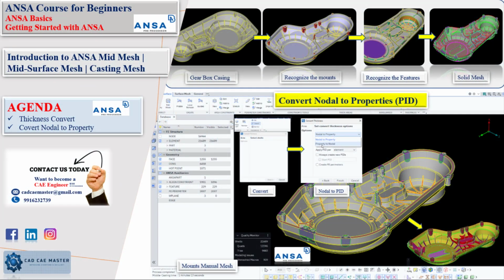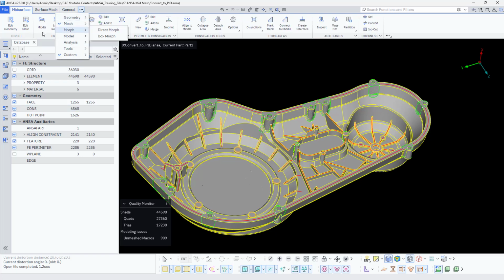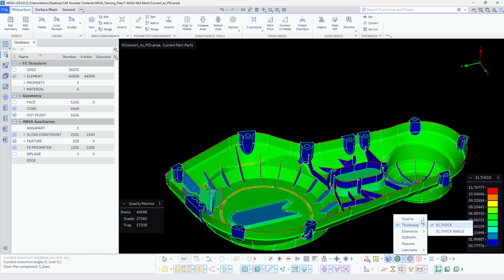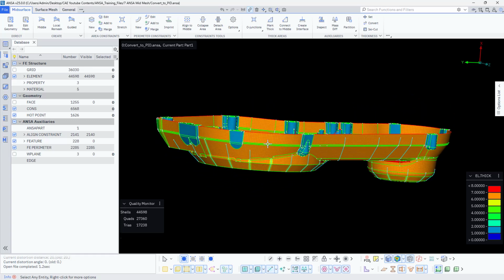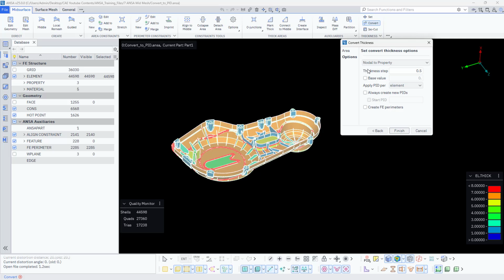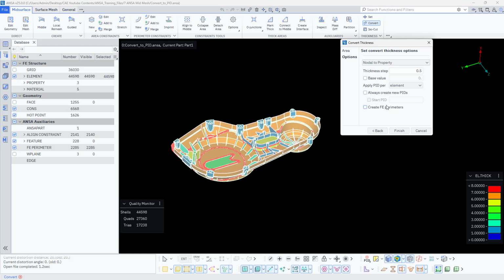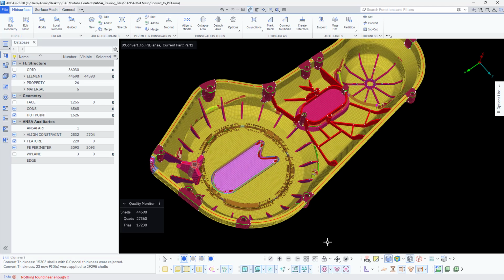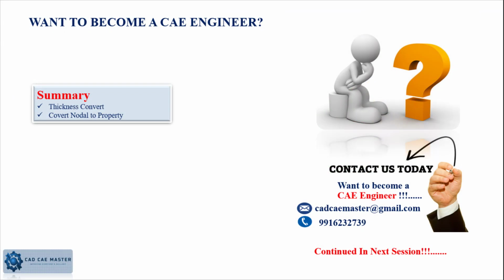0.1.3.2 | Introduction to ANSA Mid Mesh/Middle Mesh for Casting | Convert to PID | Part - 3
Tutorial Description
There are Plastic and casted parts with areas showing difference in their thickness. In such cases, thick sections with solids (hexa/tetra) while at the same time using a 2D mesh for the thinner areas.

This video demonstrates how to automatically Mesh the Casted and plastic part and also identify and mark the thick areas and showcases the process

Marking of thick areas
Initial middle mesh creation
Middle mesh improvement procedure
Definition of marked volumes and error treatment
Tetra mesh generation on defined volumes
ANSA Casting Mesh | Mid Mesh
Feature Manager (Holes, Fillets)
Inspect Middle Mesh
Change Constrain - Imprint
Change Constrain - Middle
Mount Treatment
Align
Paste
Direct Editing(Geometry and Elements)
Split to Tria

Chapter Details
Timecodes
00:00 - Intro
00:33 - Agenda
02:03 - How to check thickness using Fringe | Thickness Fringe with user Min Max
03:11 - How to convert nodal thickness to Property thickness (PID) automatically
04:14 - How to Measure thickness in ANSA
05:15 - Summary
05:25 - Outro